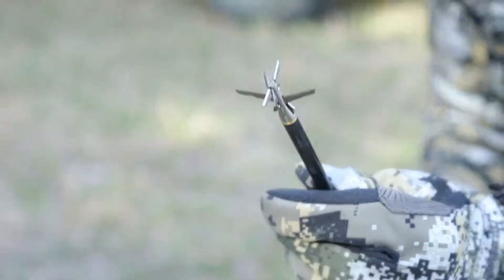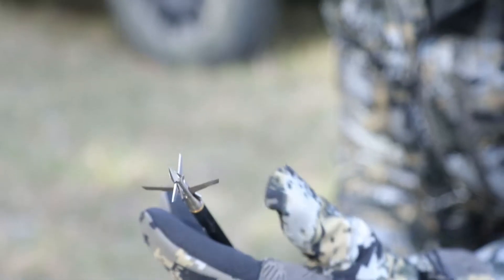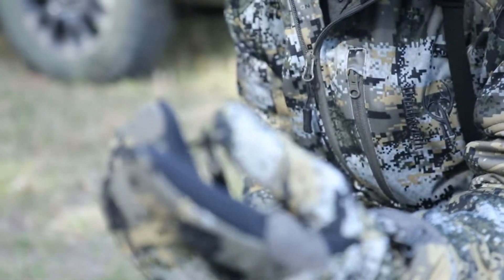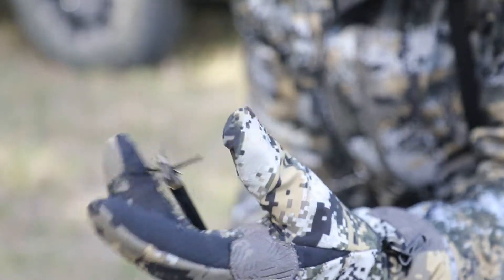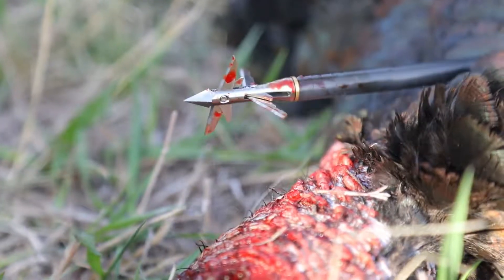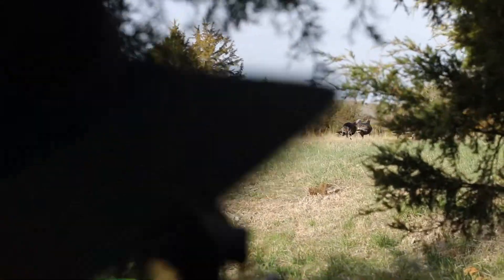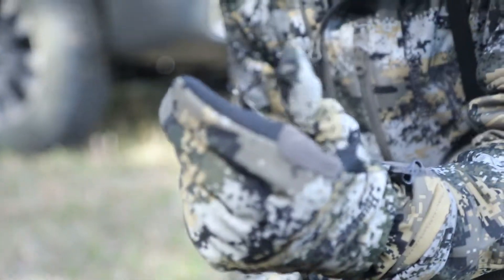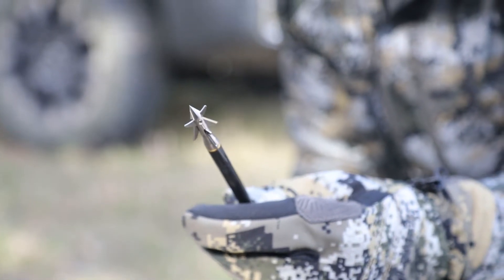Joe Byers Review of the TruGlo Broadhead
for more information about their expandable broad-heads.